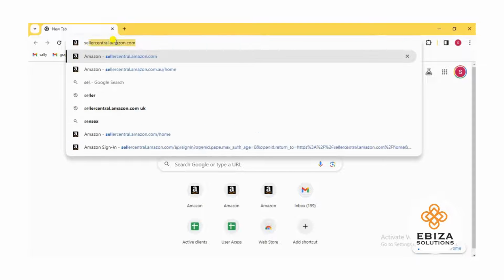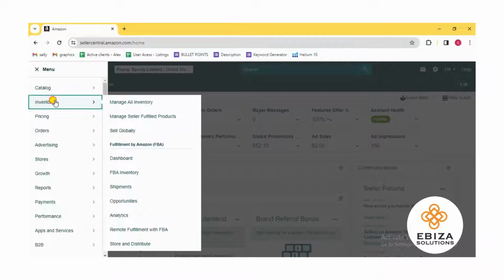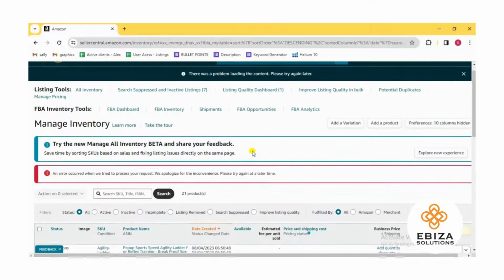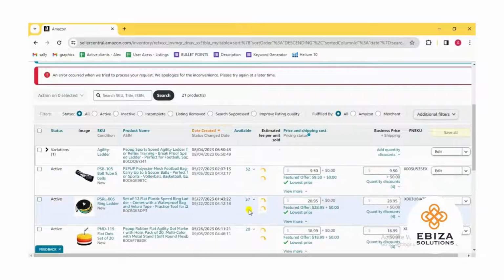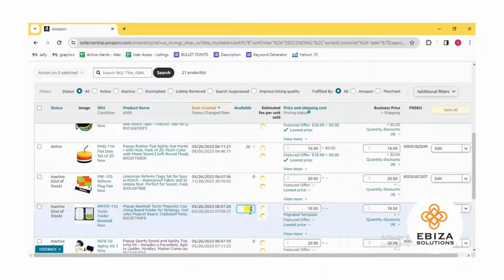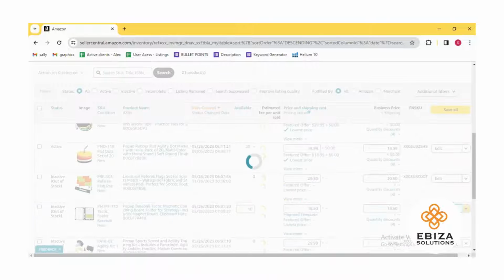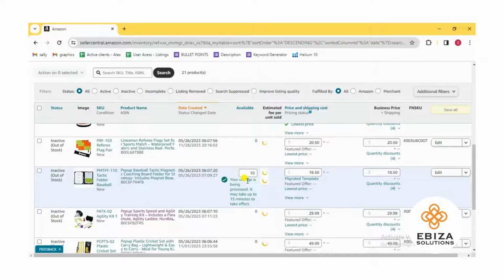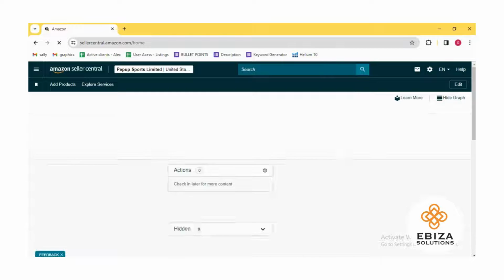How to Update Inventory for FBM/FBA Listings| Update Quantity| Update Stock Levels ( Fast and Easy)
Struggling to keep track of your FBM (Fulfilled by Merchant) inventory on Amazon? Don't worry, we've got you covered! This video will show you two simple methods for updating your FBM stock levels in Seller Central,  whether you have a small handful of products or a larger inventory.  Learn how to do manual updates to ensure your listings are accurate and avoid out-of-stock situations. Stop losing sales and take control of your FBM inventory today! Perfect for new and experienced Amazon sellers.

Ebiza Solutions - Your Gateway to Amazon Success! 🚀💼